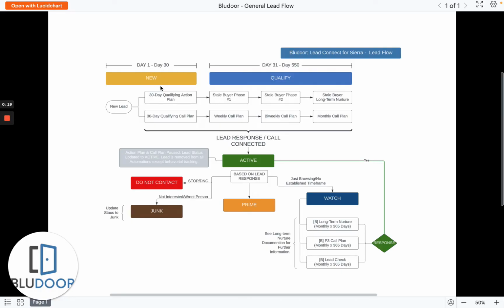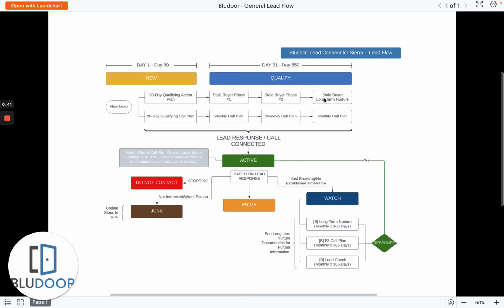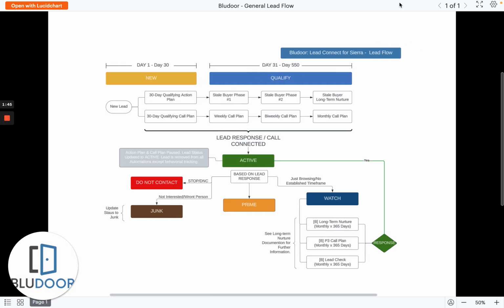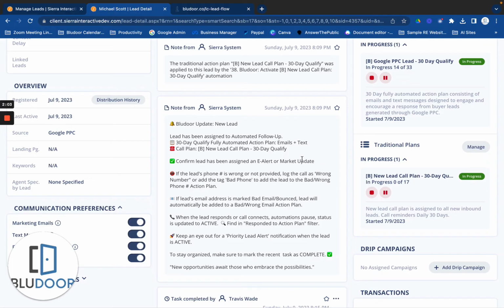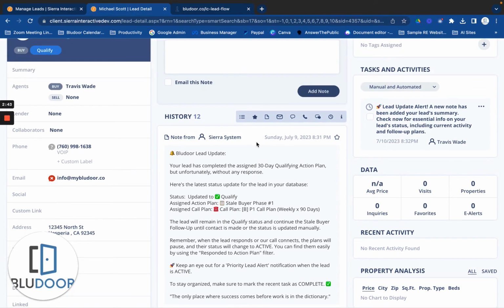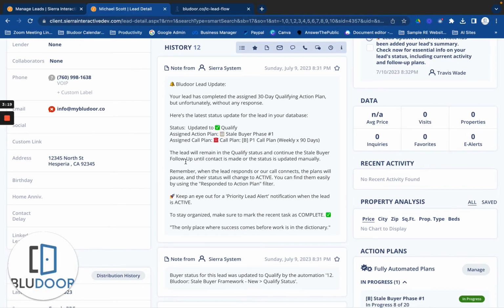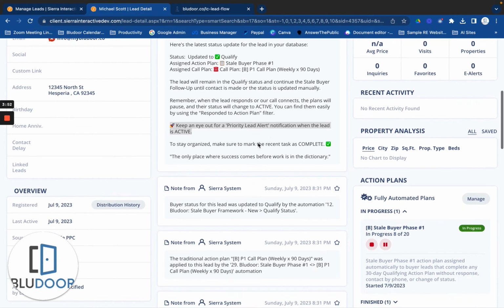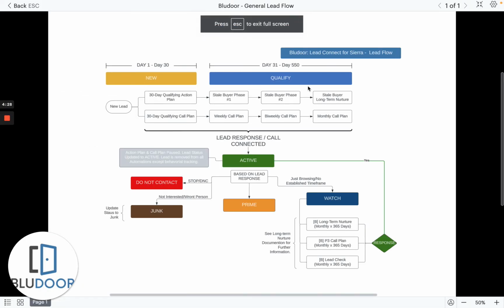Understanding the Qualify Status and Stale Buyer Phase